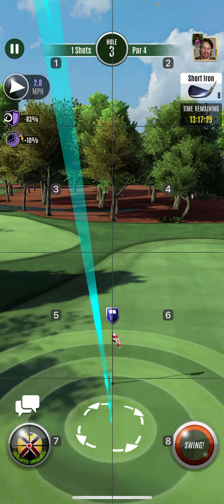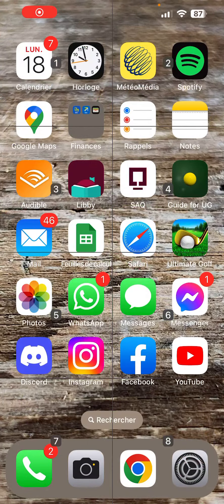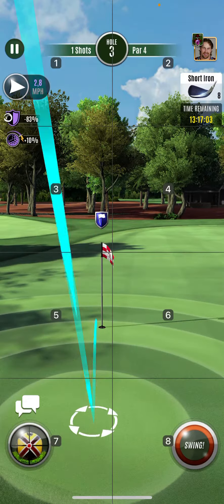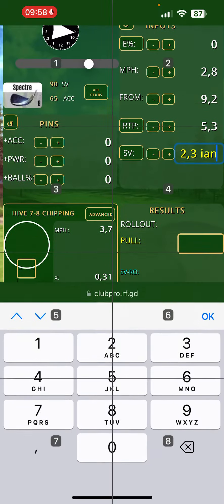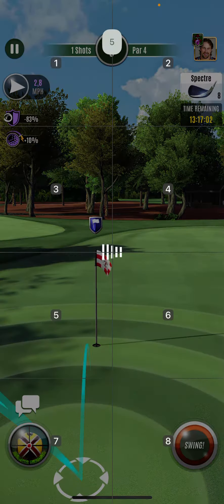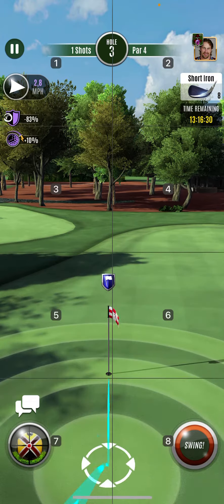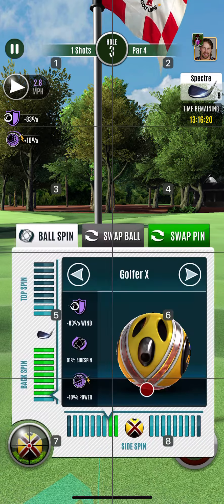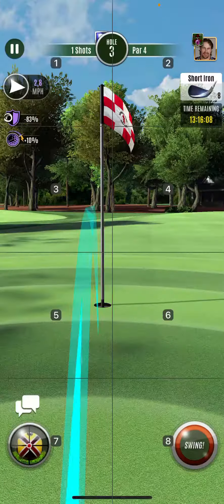HT3 Spectre as a 3rd option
Not enough backspin to squeeze in Rattler and too short for Orion, Spectre saved the day